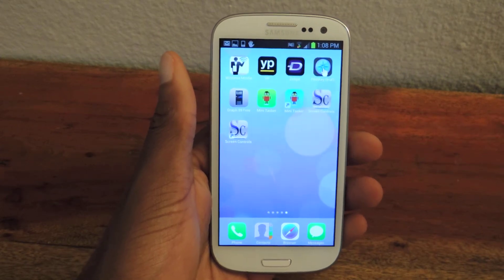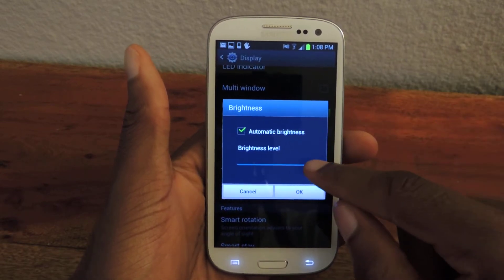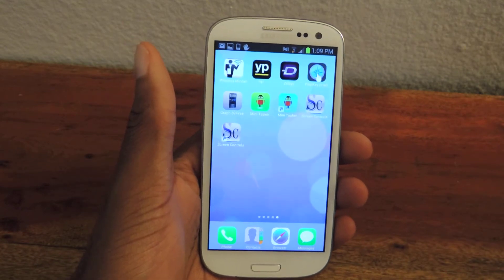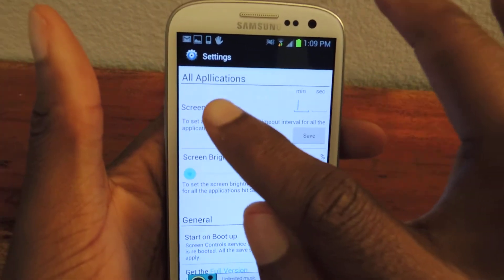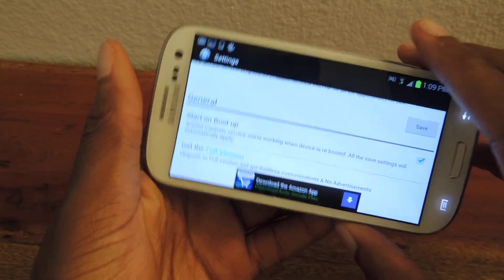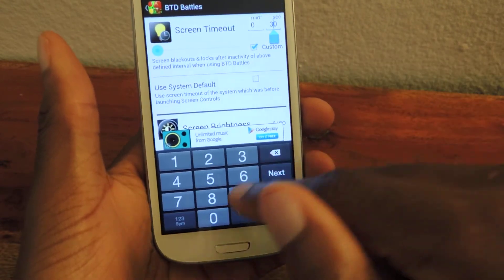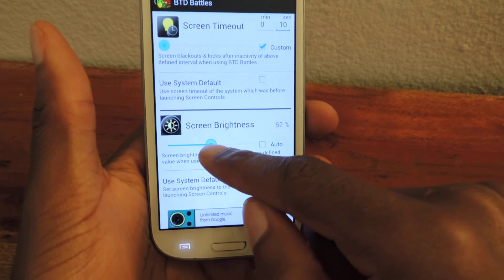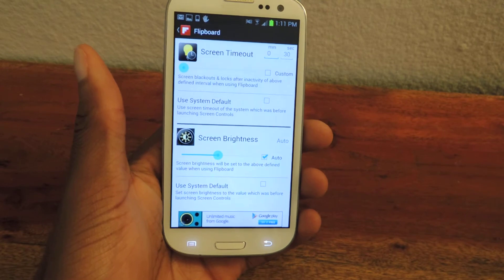Control the Brightness for Apps Individually to Improve Battery Life - Samsung Galaxy S3 [How-To]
How to Customize Android App Brightness - GS3

In this softModder tutorial, I'll be showing you how to quickly and effortlessly adjust the brightness settings for individual applications. Say goodbye to the one size-fits-all auto brightness settings, and say hello to individualized settings for one, two, or all of the apps on your device. For this tutorial you will need Screen Controls, available for free in the Google Play Store.